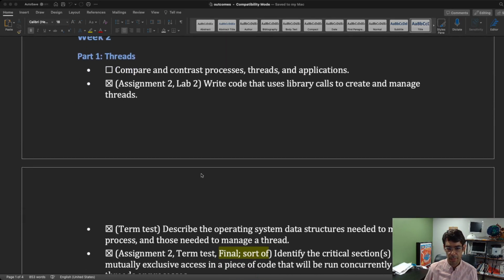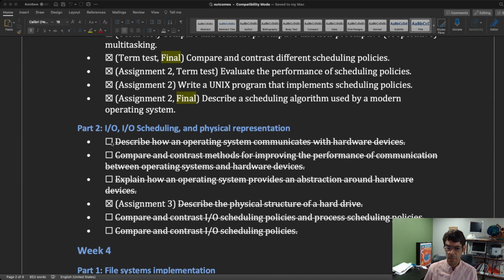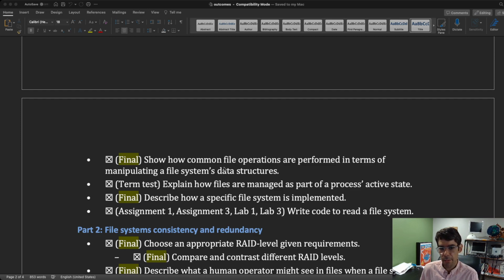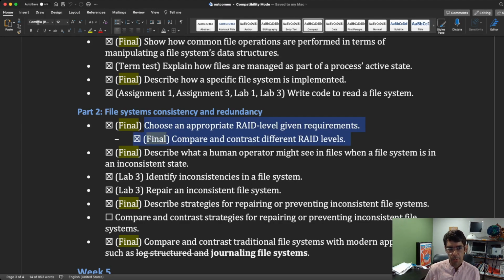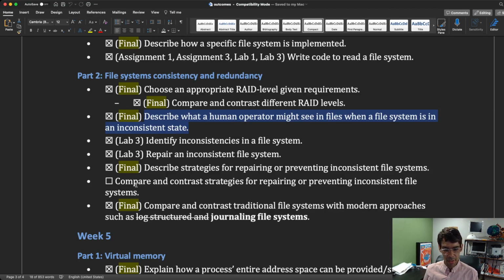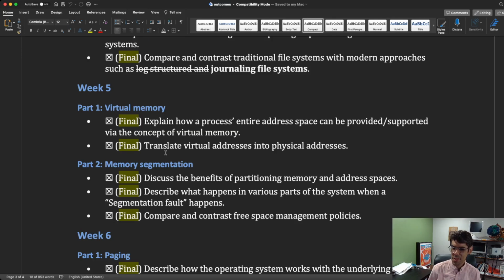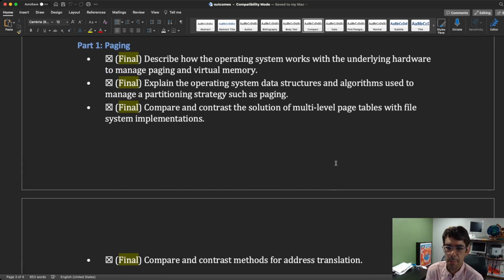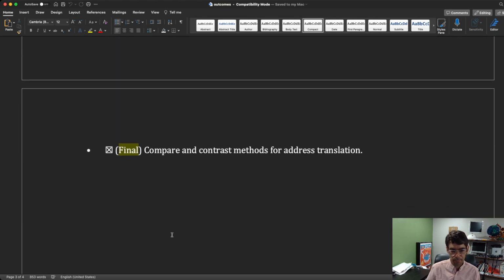COMP 3430 Summer 2023: Final exam learning outcomes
Here's a high level description of the learning outcomes you can expect to be assessed on for the final exam in Summer 2023.